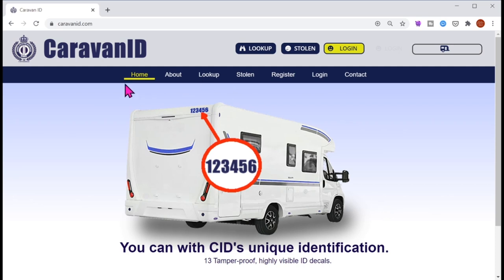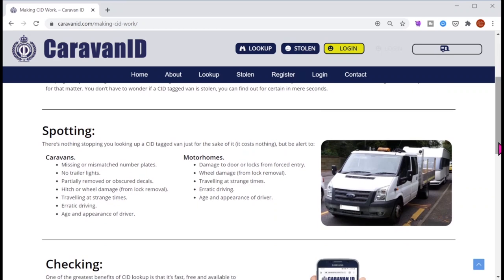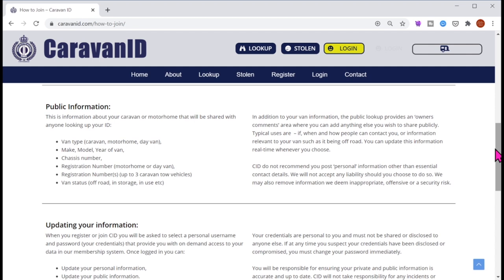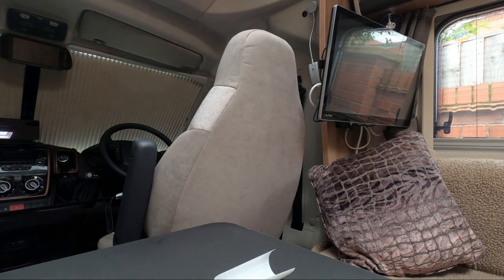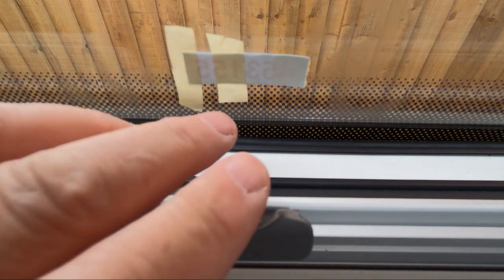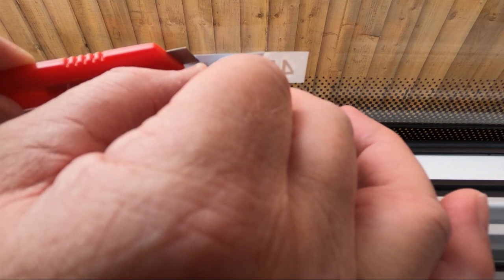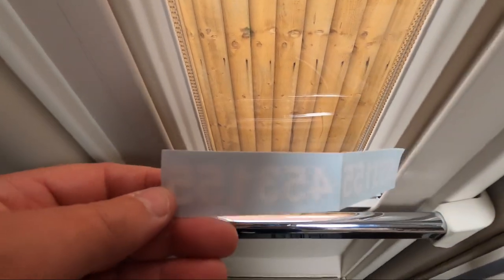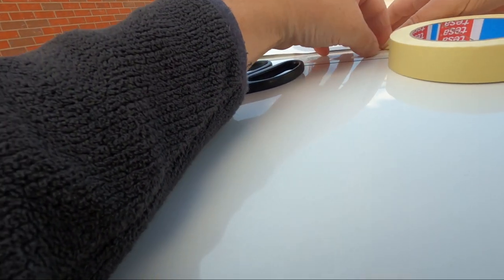Caravan ID - Caravan And Motorhome Theft - Identification And Visual Theft Deterrent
A look at Caravan ID, a new system for deterring motorhome and caravan theft by identifying caravans and motorhomes with decals. I look at the CaravanID.com website and fit the windows, rear and roof identification stickers.

If you do join, use my ID, 453155 and they reduce your membership by £5.

Start (0:00)
Intro (0:04)
CaravanID.com (1:27)
What's In the Package? (9:44)
Fitting Window Decals (11:35)
Fitting Roof Decals (22:33)
Fitting Rear Decals (25:25)
Conclusion (27:40)